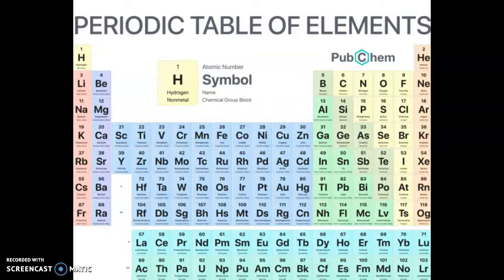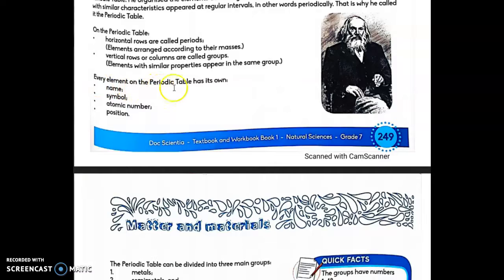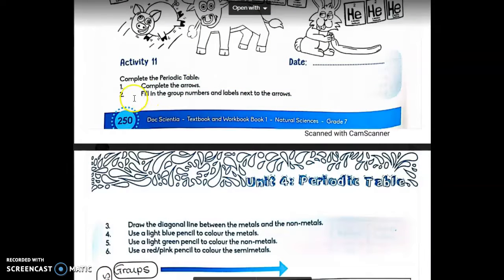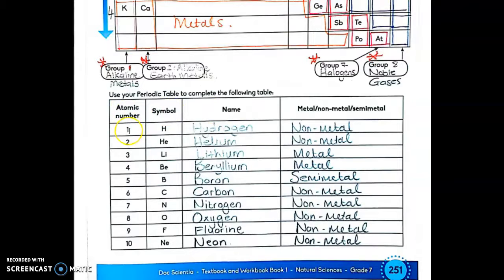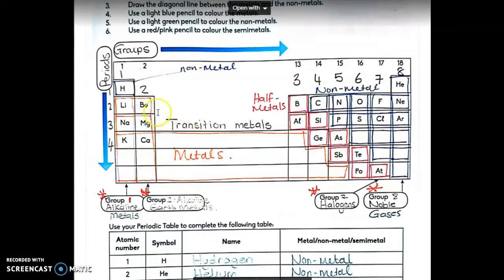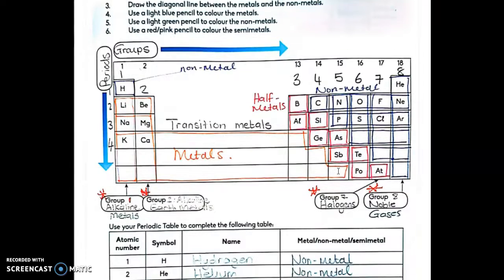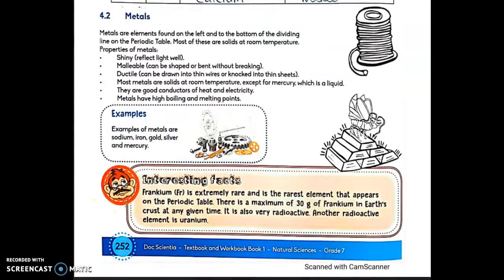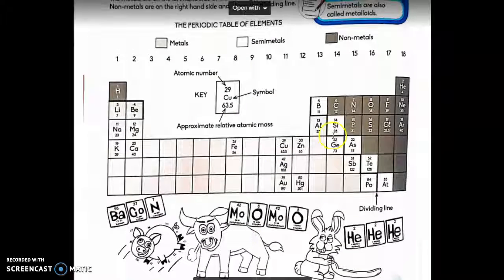Gr 8 The Periodic Table Reading + Questions and answers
Some recap on the periodic table. Follow the link to download and print a periodic table.